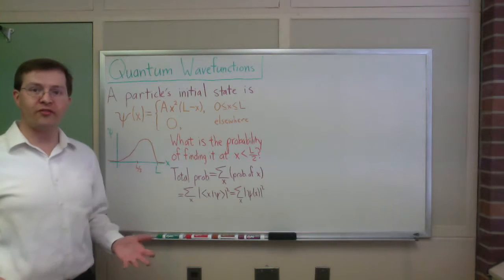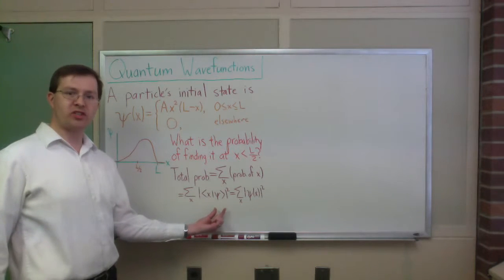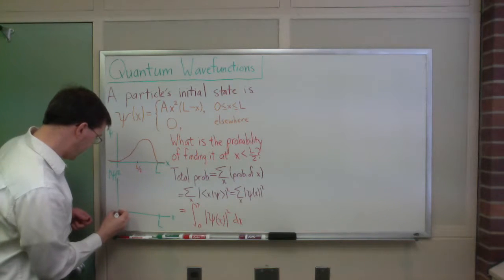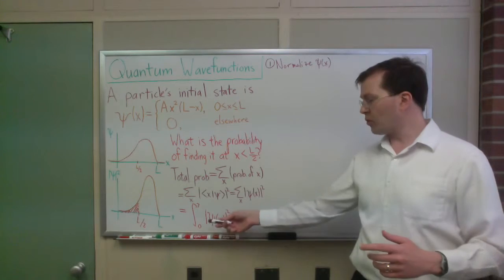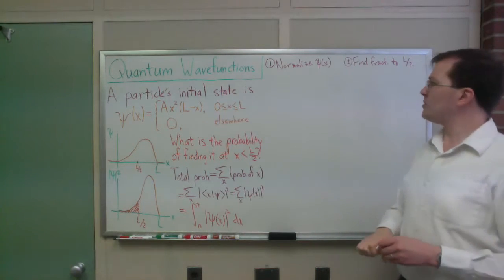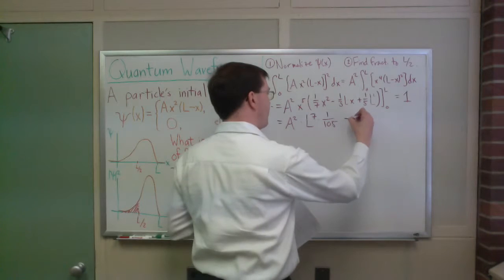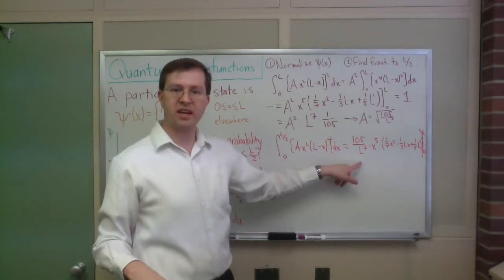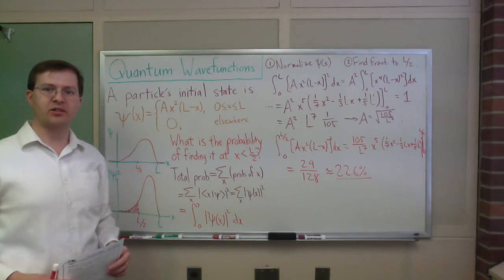Quantum wavefunctions: position probabilities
This example considers a quantum particle with a specific wavefunction, and asks the probability of observing it within a given region. That requires first normalizing the function and then computing the desired probability.